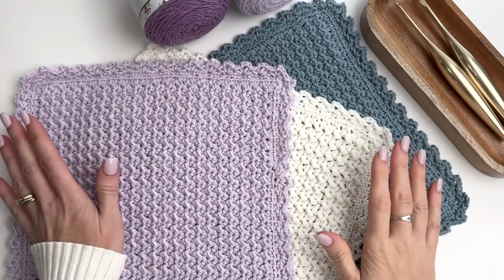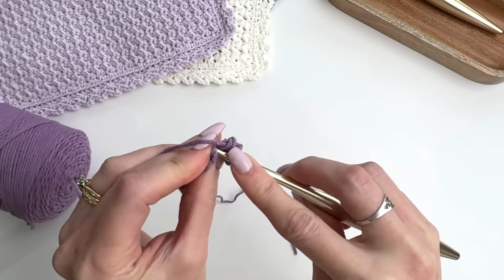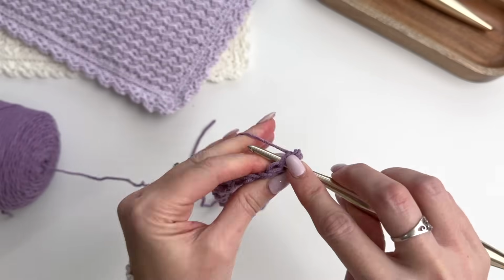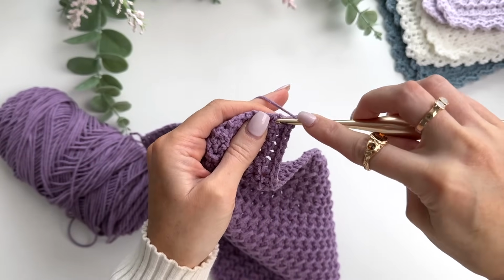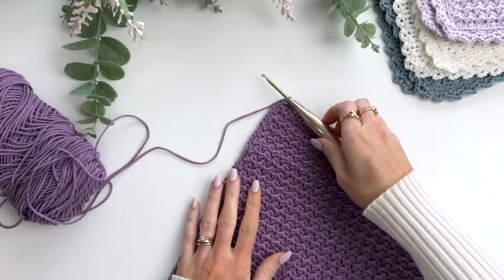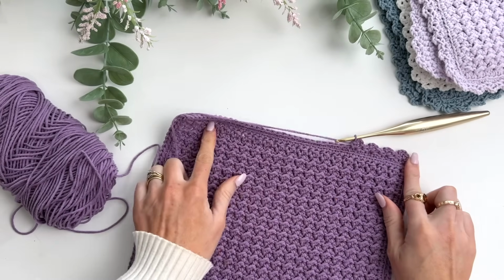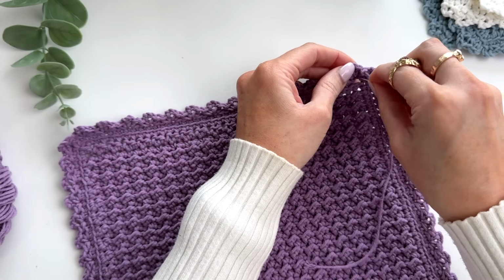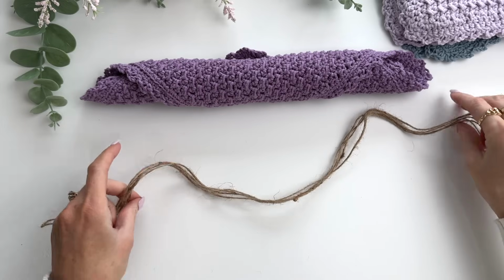Cozy Cottage Dishcloth Crochet Pattern - Easy Crochet Tutorial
Join us in this step-by-step tutorial as we create the charming Cozy Cottage Dishcloth! In this video, we’ll cover everything you need to know to crochet your own beautiful dishcloth. You'll learn how to begin the dishcloth with a chain and then work through the textured half double crochet (hdc) and slip stitch (sl st) pattern.
As we progress, we’ll provide helpful tips for sizing to ensure your dishcloth turns out just right. Once you've completed the desired number of rows, we'll guide you through crocheting the lovely picot stitch border that adds a delicate finish to your dishcloth. Finally, we’ll show you a fun and creative way to fold your finished dishcloth into an adorable bunny shape and tie it with a bow.

YARN
Herrschners Cottage Cotton
Worsted Weight # 4
207yds/100g, 60% Cotton, 40% Acrylic
Shown in Fresh Lilac, Wisteria, Stone Blue and Chiffon
1 Ball needed or 135 Yds per dishcloth
One Size 11" x 11"

HOOK
US G/6 (4mm)
US H/8 (5mm)

MATERIALS
Yarn Needle
Scissors
Measuring Tape
Twine (optional)

The content in this video, including the written pattern and any accompanying visual demonstrations, is copyrighted and owned by the respective creators.  The reproduction, distribution, or unauthorized use of any part of this video, including but not limited to the written pattern, graphics, or other artistic elements, is strictly prohibited without the explicit written permission of the copyright owners.